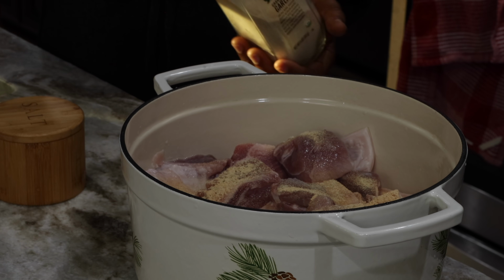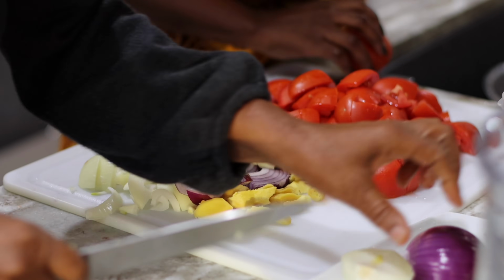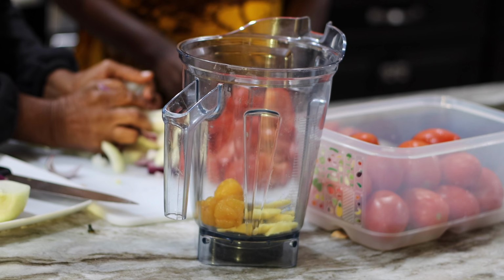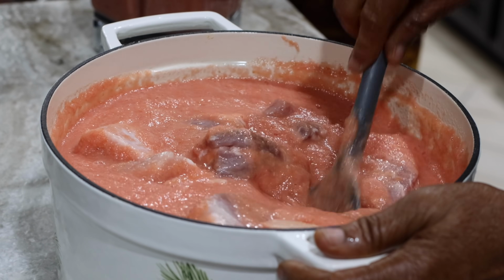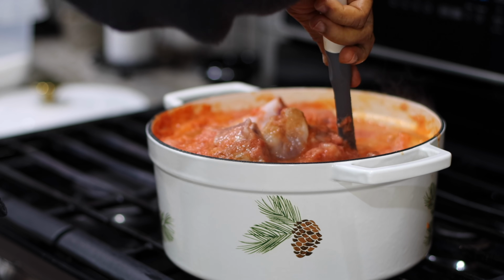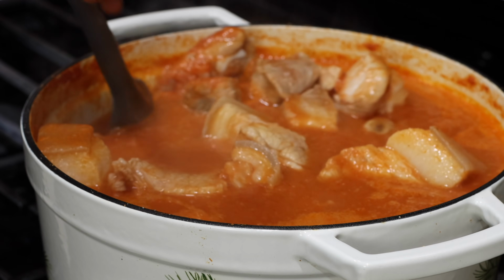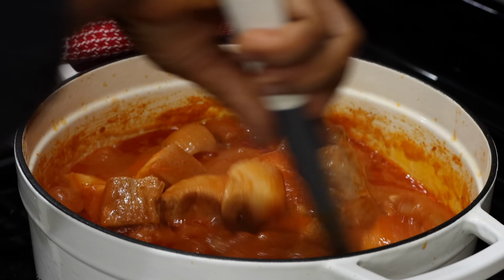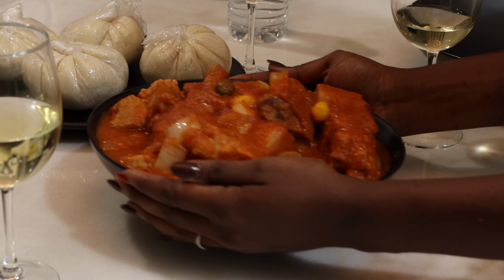My Mum's Crowd Pleasing No Oil Peppered Pork Recipe. Cook With Us!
So according to my mum, she came home from her shop one evening and had very little time to make regular tomato stew with pork in it. As she pondered on what to do, she had this perfect idea to just throw everything together like she was making ntitii and puff! This amazing recipe was born. I’ve made this several times and even shared it here with you, but now you get to see how the originator makes it. This pairs well with bread, white rice, yam, plantain, kenkey or banku…pretty much anything . I hope you enjoy ❤️

Ingredients:
2.7 lb pork
16-20 large tomatoes
3 large onions
75 grams ginger
2 teaspoons black pepper
1 Maggie tablet
2 teaspoons garlic powder
3 harbaneros (plus extra to drop in if needed)